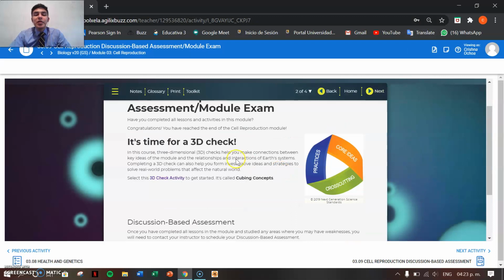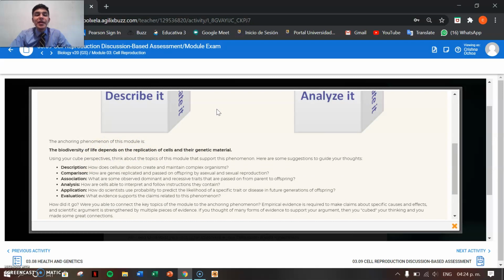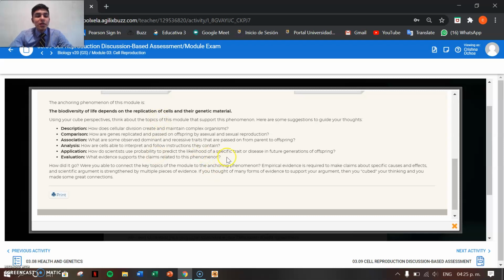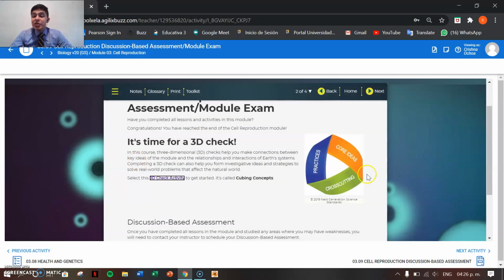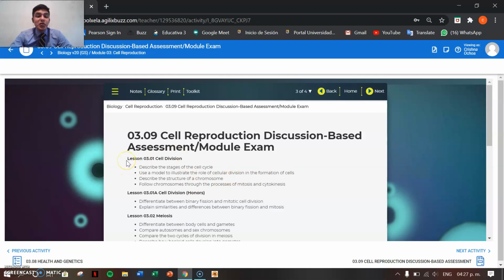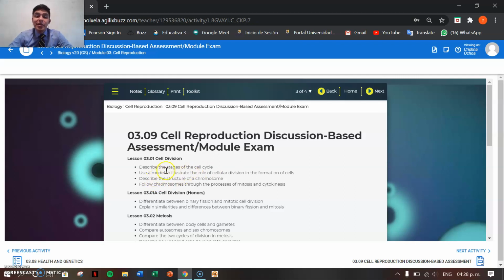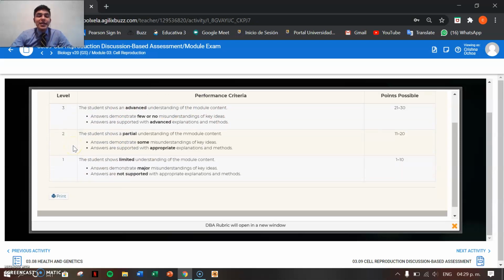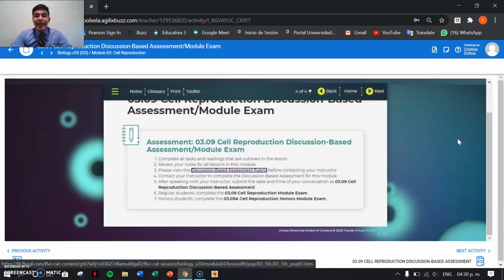9th HS 25